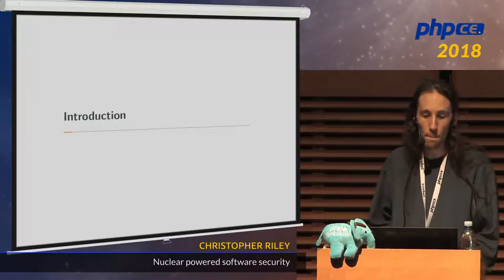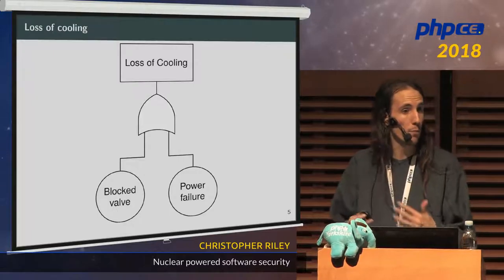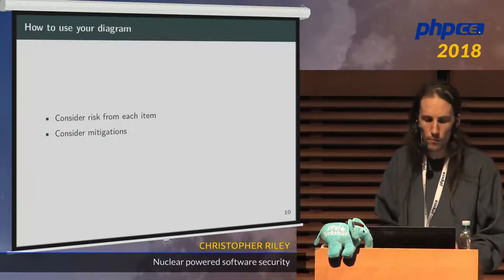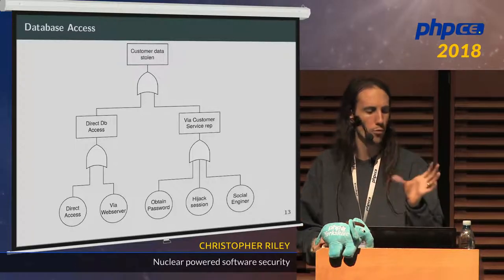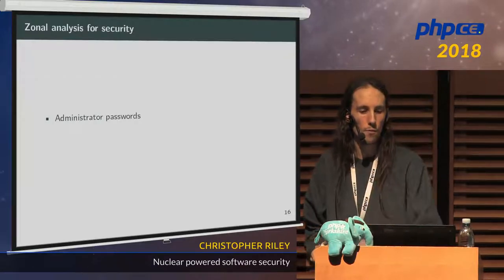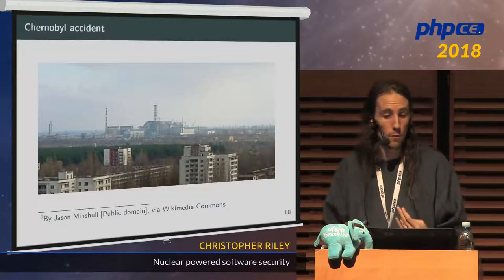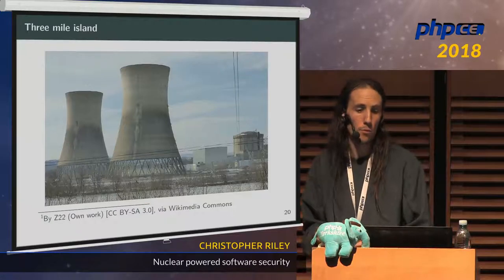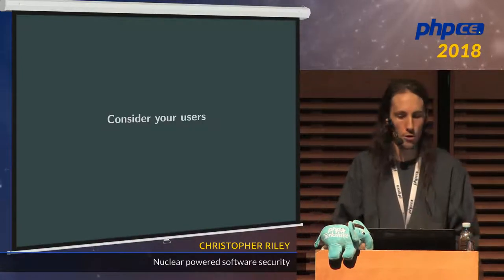Christopher Riley: Nuclear powered software security - phpCE 2018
It seems to be almost a weekly occurrence that another company makes the news headlines for being hacked and in the process disclosing sensitive user data and company secrets. These security meltdowns can cause catastrophic effects to the company in lost user trust and huge costs putting things right. A nuclear power plant is considered one of the most dangerous things mankind has built, yet they very rarely go wrong. The systems engineering that goes into making nuclear power plants safe is a fascinating topic to study but on the surface it seems entirely irrelevant to PHP developers. In this talk I'm going to show you how this level of safety is achieved, what happens when it goes wrong and then see what lessons we, as PHP developers, can learn from it to help us secure our applications from meltdown.